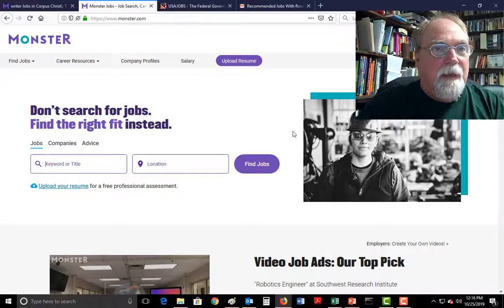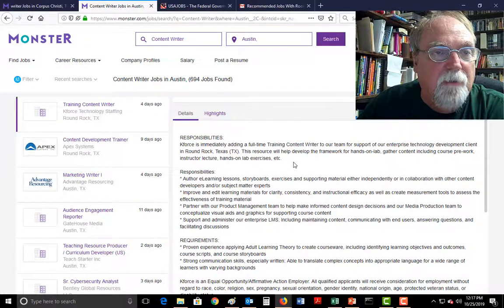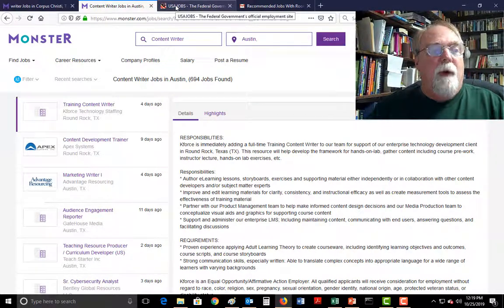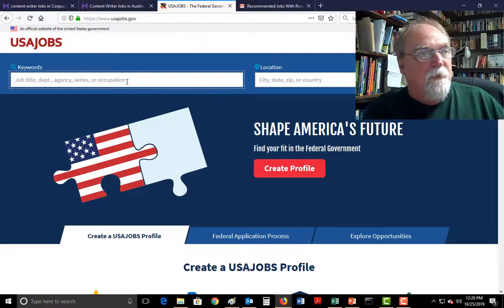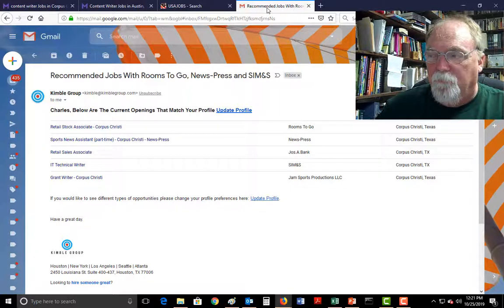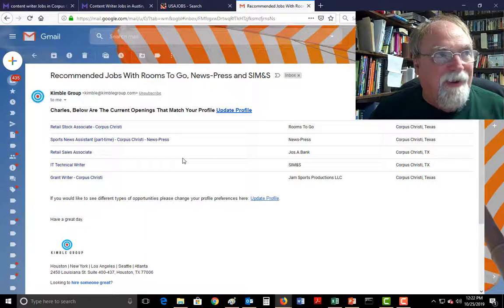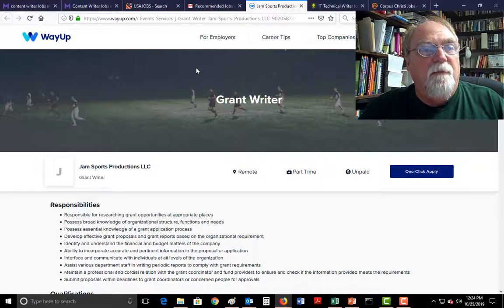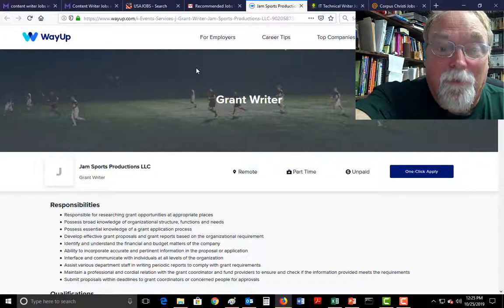How to find job leads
Dr. E goes over the basics of looking for job leads (necessary because your resume and cover letter need to be targeted to specific jobs)